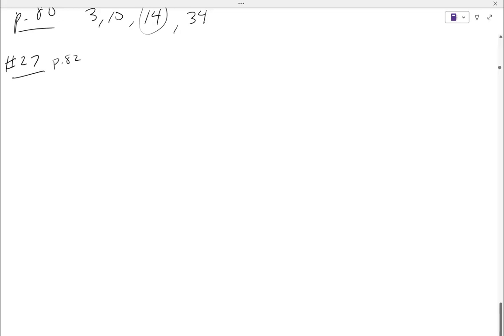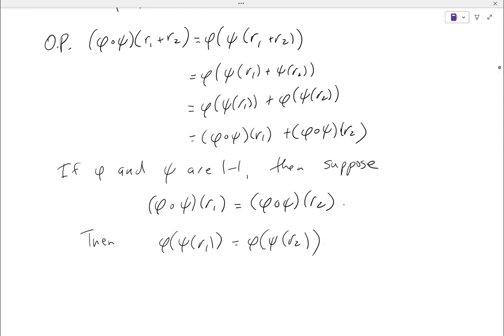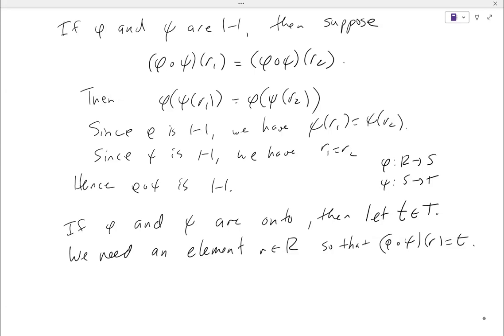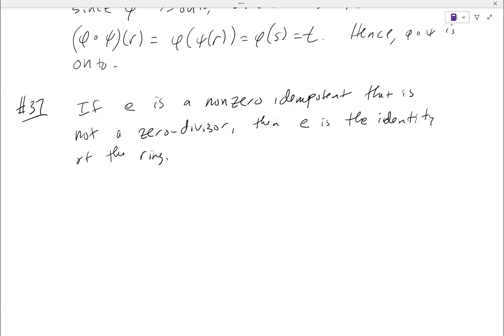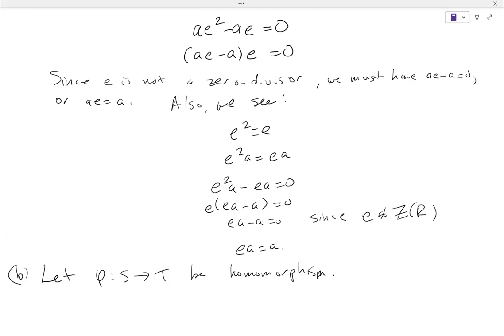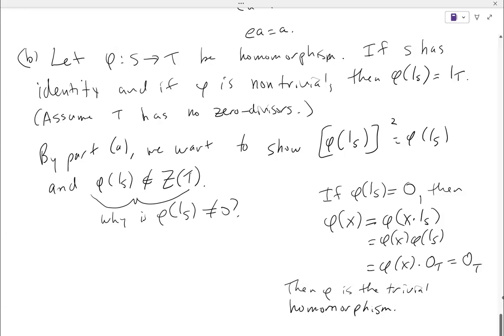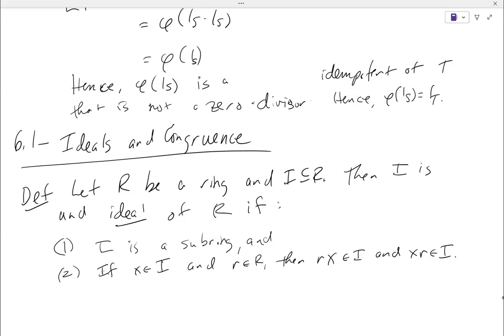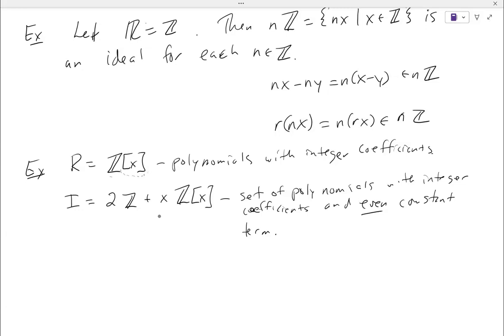MA403 10 8 24